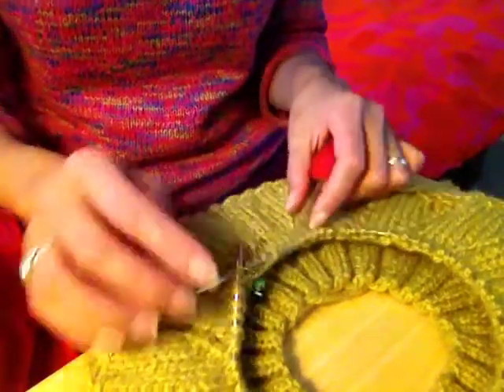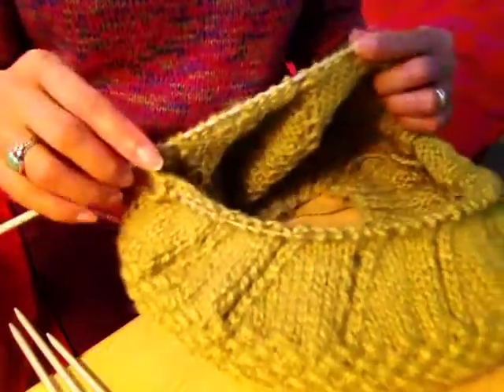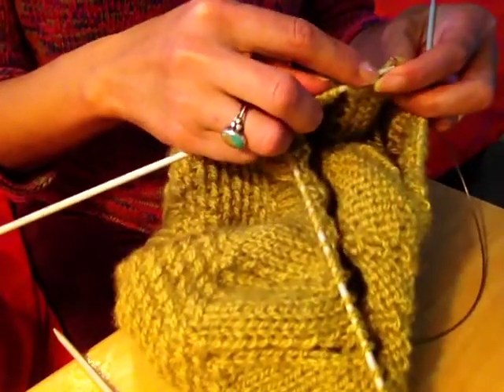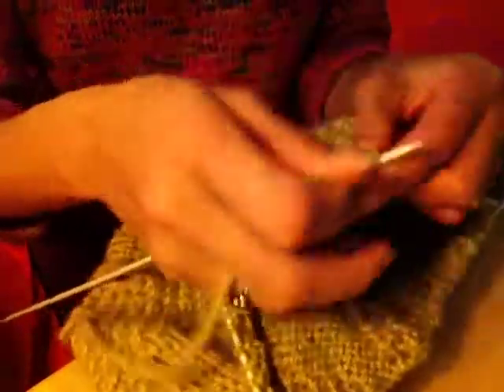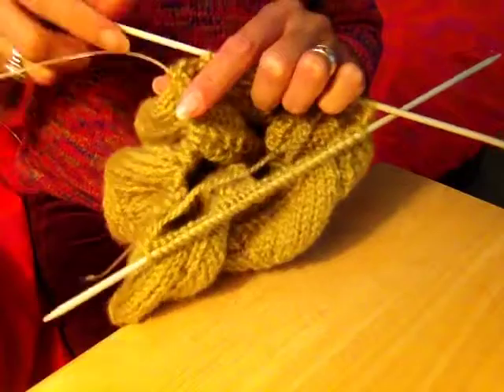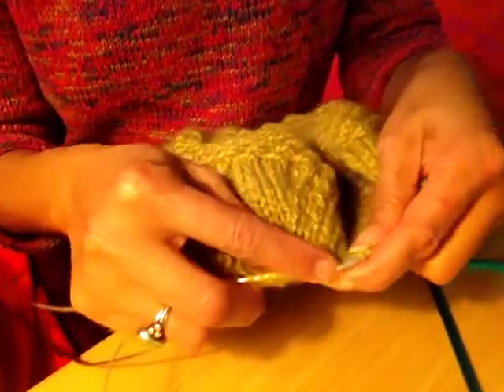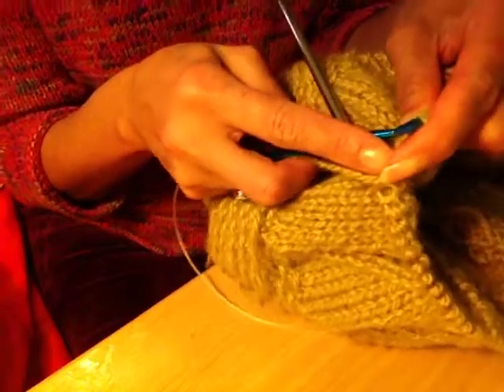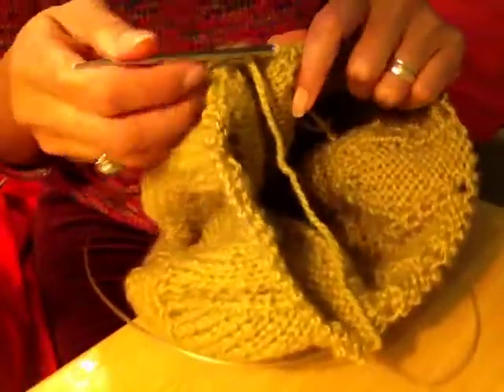How To Knit A Crown Of A Hat Using Double-pointed Needles and 2 long Circular Needles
In this video, I was working on decreasing a crown of my Beret.  My circular needle was getting to long for the crown and I had to transfer those stitches on to double pointed-needles so that I could work with a narrow circle.  I didn't want to pass this opportunity to share with other knitters so I grabbed my camera.   What I am showing here are two different ways of decreasing the top or crown of the hat.  One is to work with double pointed-needles (the first 9 mins) and another is to work with 2 long circular knitting needles.